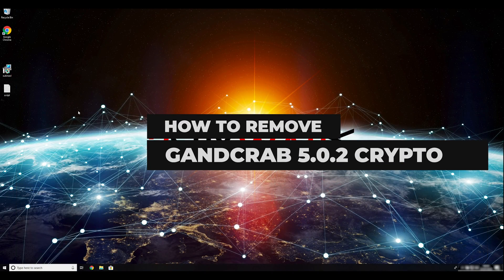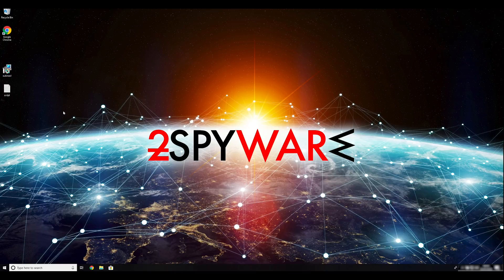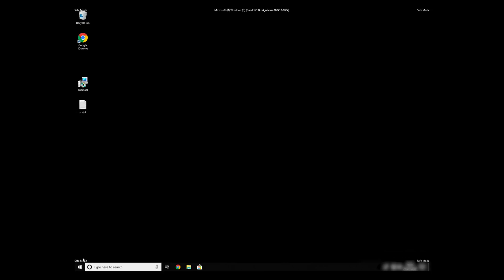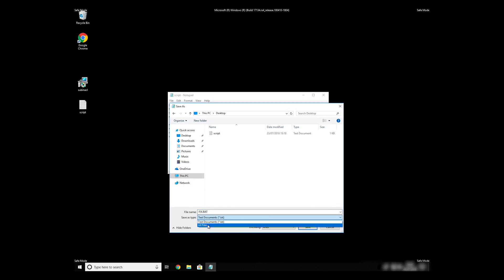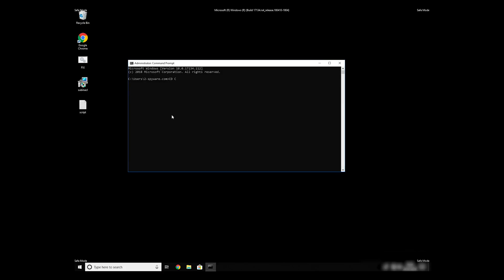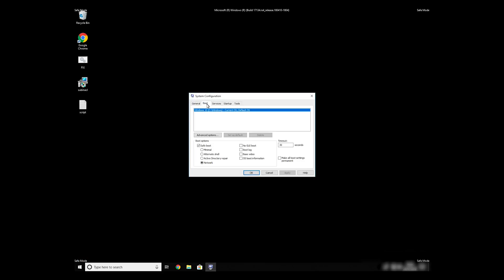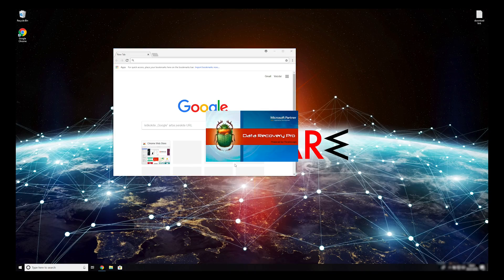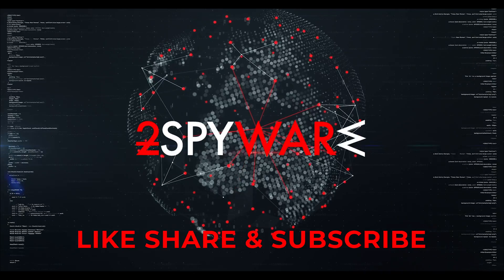How to remove GANDCRAB 5.0.2 ransomware. Removal + file recovery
GandCrab 5.0.2 is a malicious program that locks up users' data and demands a ransom to be paid for their release. This variant of GandCrab uses Salsa20 and RSA-2048 ciphers to encode files and appends a combination of random 5-9 letters as a file extension. Find out how to get rid of malware

As soon as the encryption procedure is completed,  GandCrab 5.0.2 virus contacts a remote server (controlled by hackers) and delivers personal key, distributing the ransom note in return. The message from hackers explains what happened to personal files, and how to retrieve them.

According to bad actors, victims should download TOR browser and enter a specific payment page, where cryptocurrency Bitcoin or Dash is accepted.

Security experts highly advise users to stay away from hackers and never contact them. Instead, remove GandCrab 5.0.2 ransomware using powerful security software and then retrieve data from backups. Alternatively, you can also make use of third-party software that may be able to help you to recover locked files.